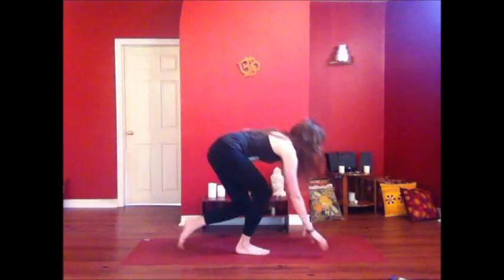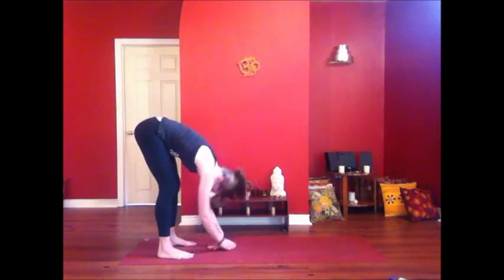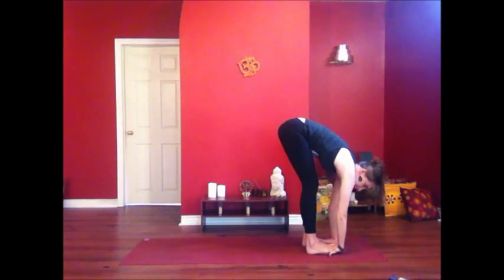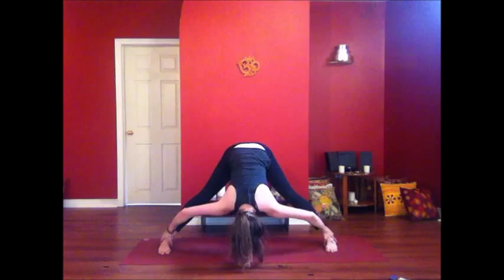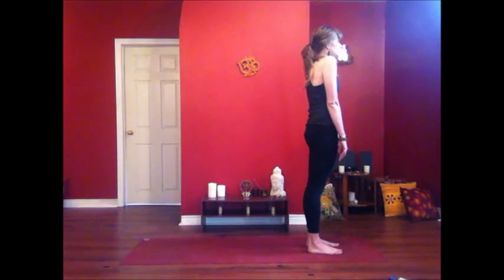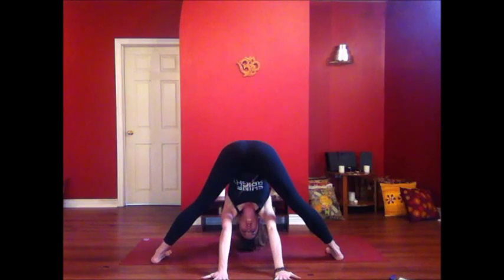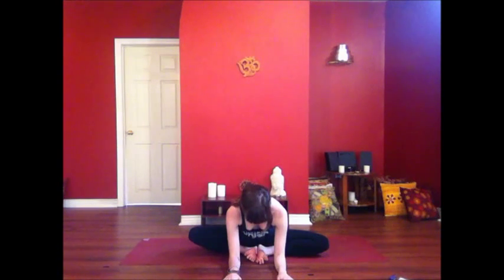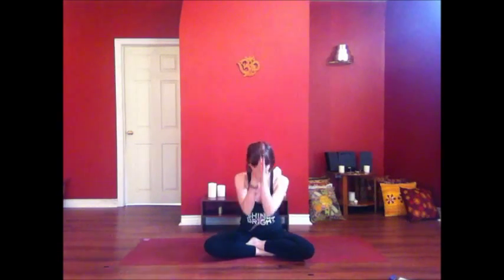Feel Good Friday: Yoga for Desk Dwellers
This is for all you desk dwellers who spend so much time sitting and working at a desk or at a computer.  Treat your hamstrings, hips, shoulders and spine: get movin' and feel FINE!